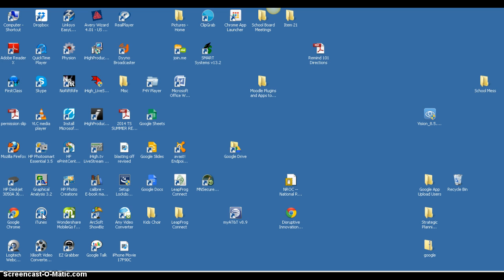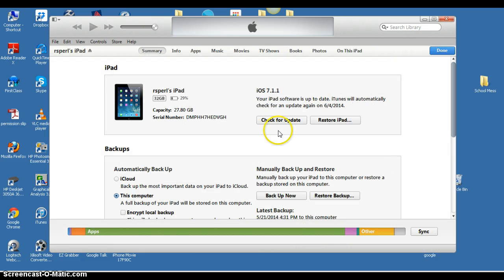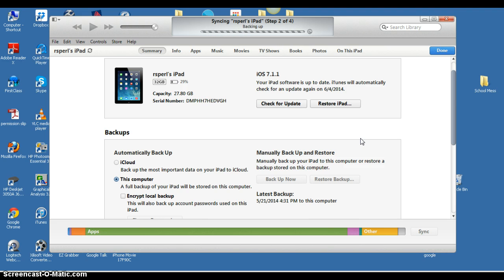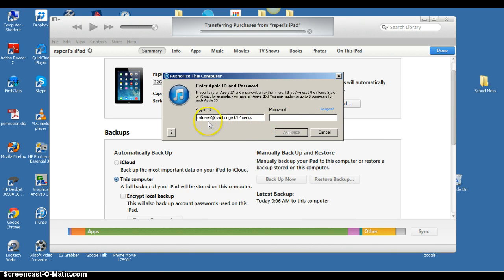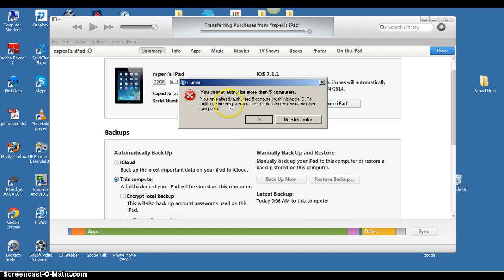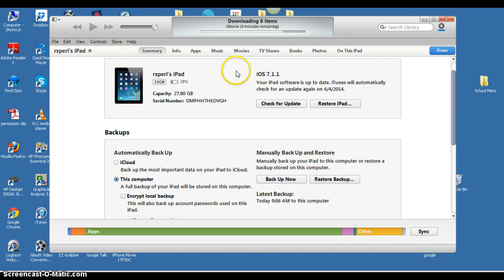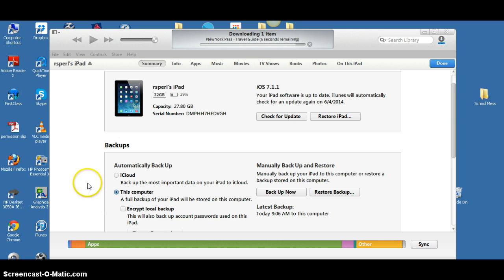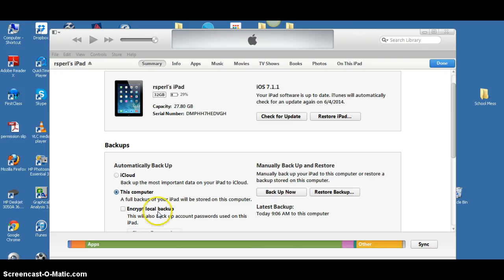How to Back Up your iPad to iTunes